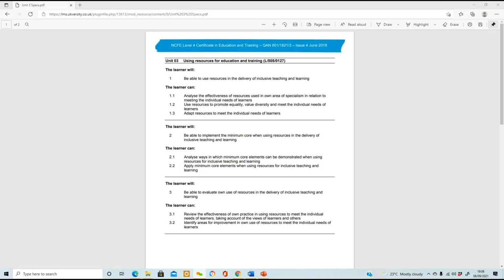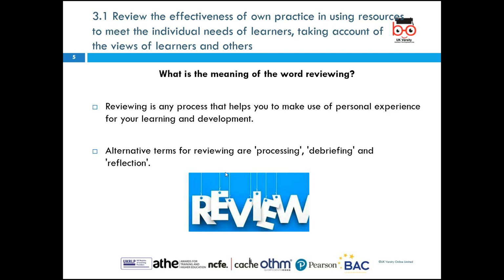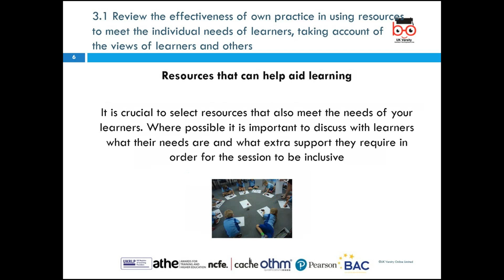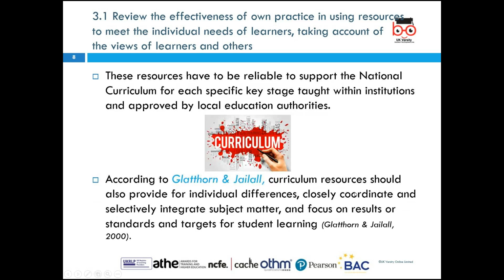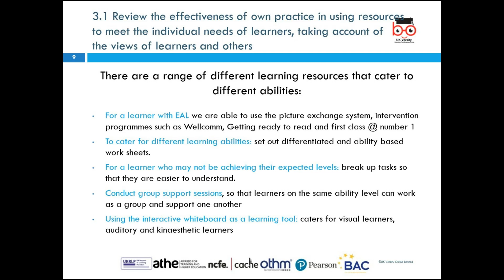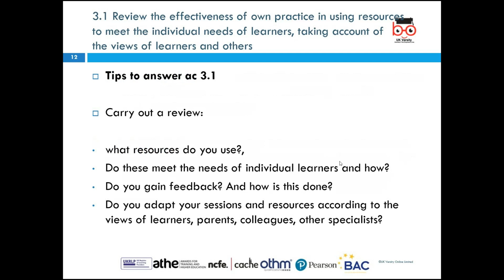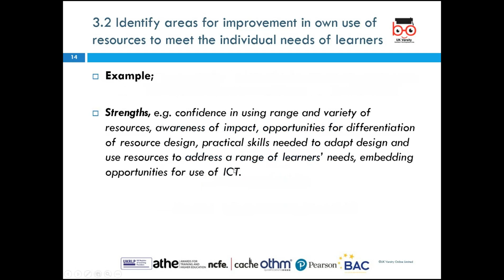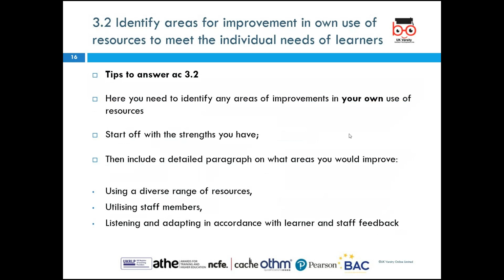CET L4 Unit 03 LO3 2021 09 06